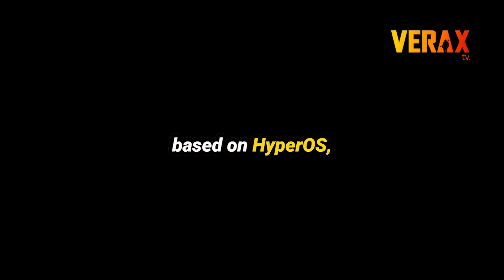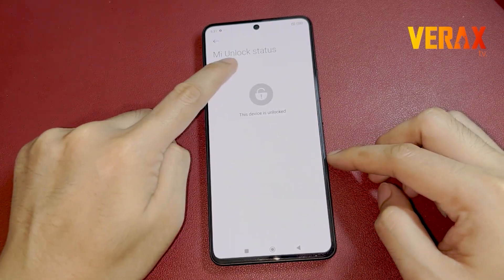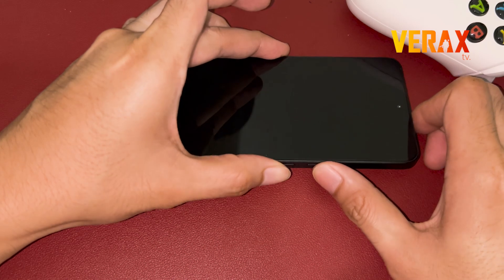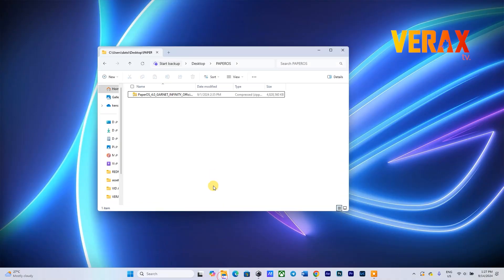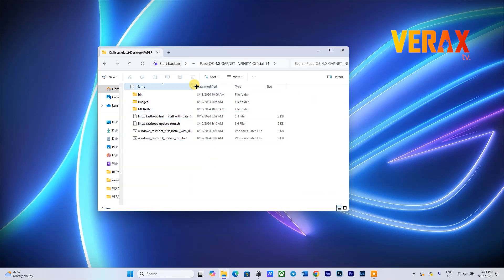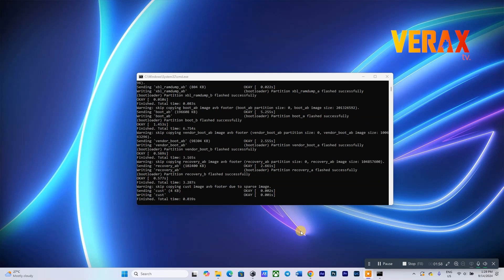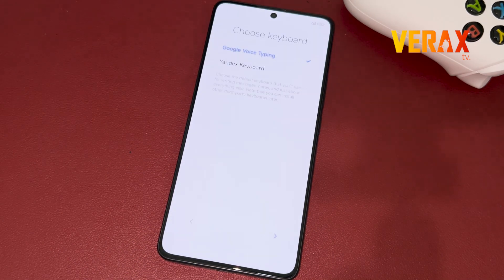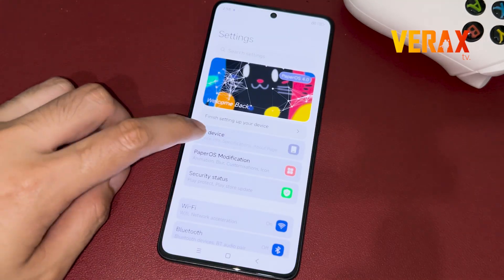PaperOS Custom ROM Easy Install Guide for Redmi Note 13 Pro 5G Poco X6 5G Garnet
Special thanks to:  @PaperOSOwner